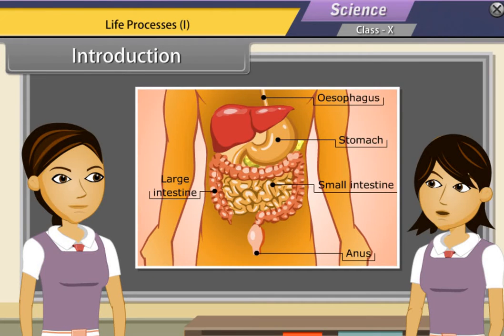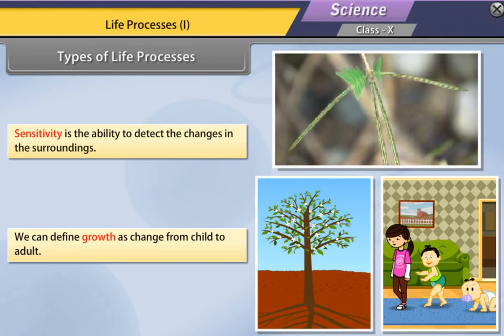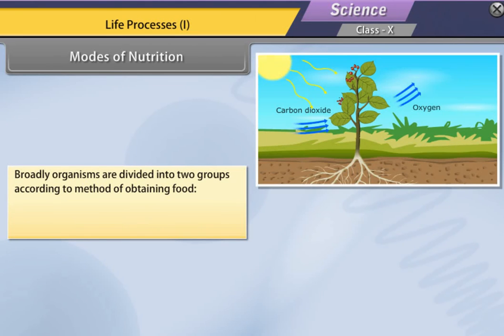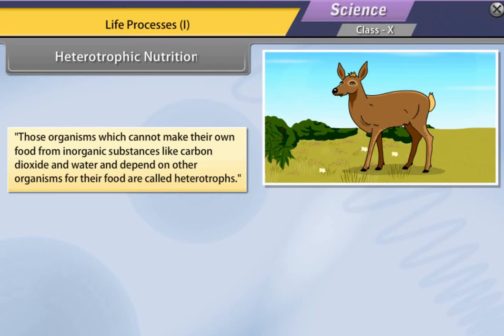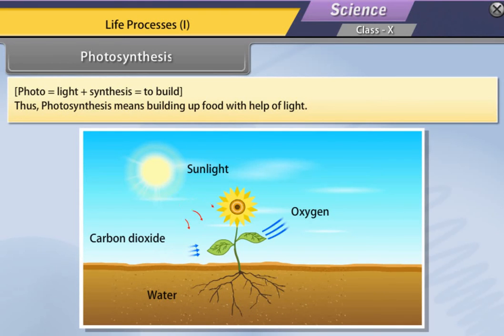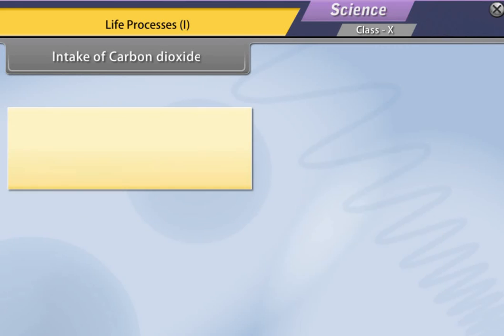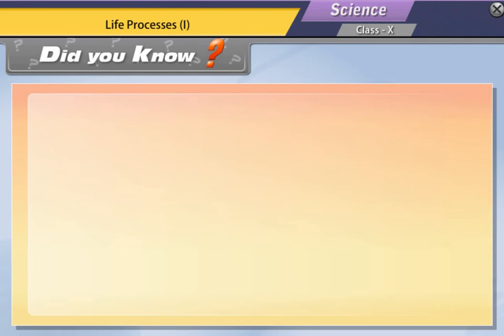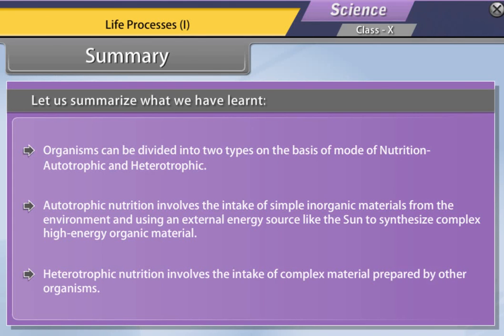Life Process (Part 1) | Chapter 6 | Biology | Class 10 | Sanskaar E- Learning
Sanskaar E-Learning
Class 10th Biology Chapter 6th Life process Part 1st

Sanskaar E-Learning is an exclusive online study channel for students.
Online studies by Sanskaar E-Learning allows students to learn from home